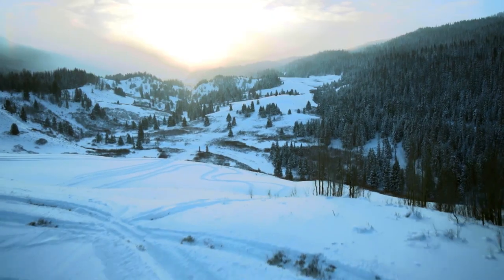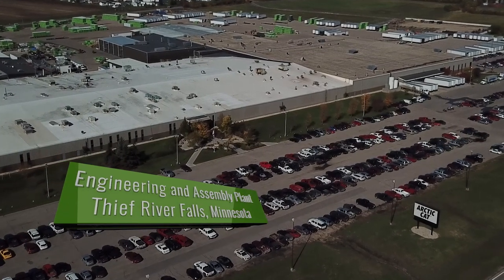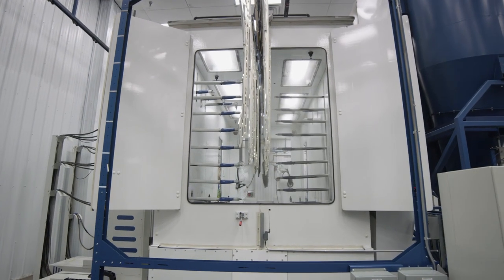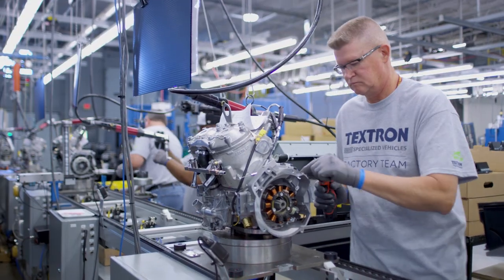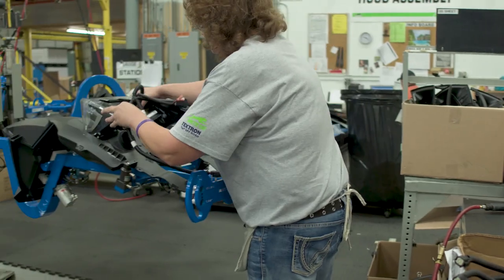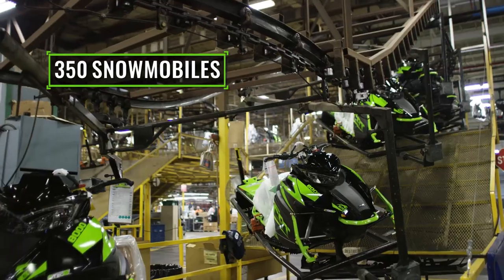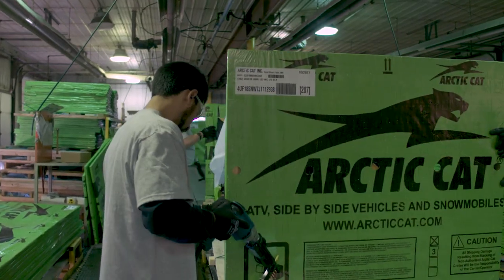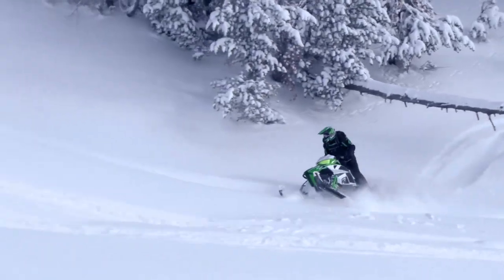How Arctic Cat snowmobiles are made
This is a super cool video showing how Arctic Cat snowmobiles are made.  You will be impressed by exactly how American made they really are.